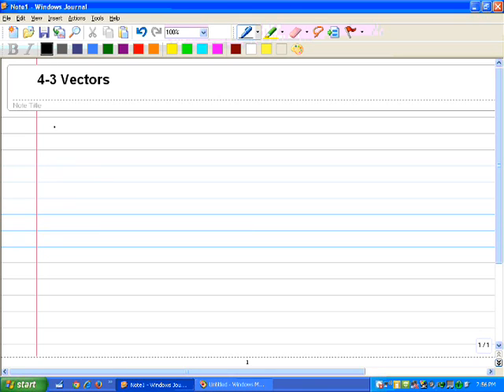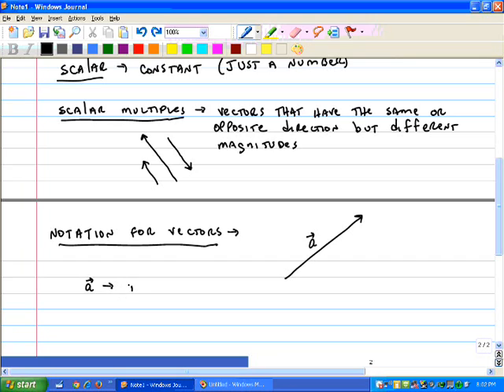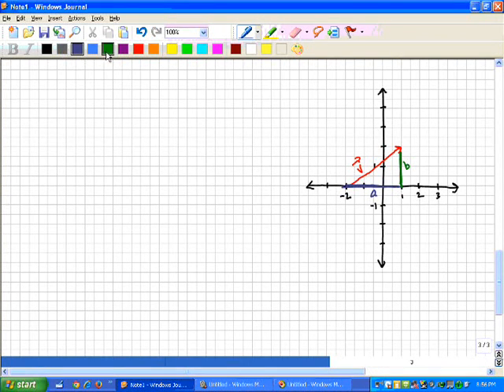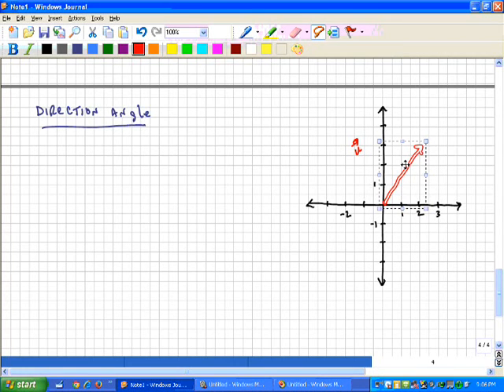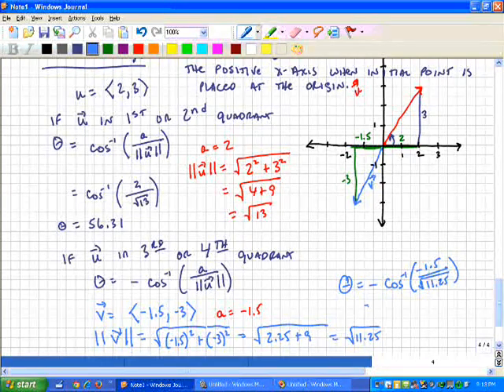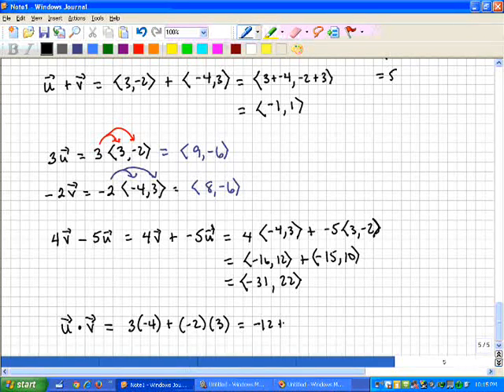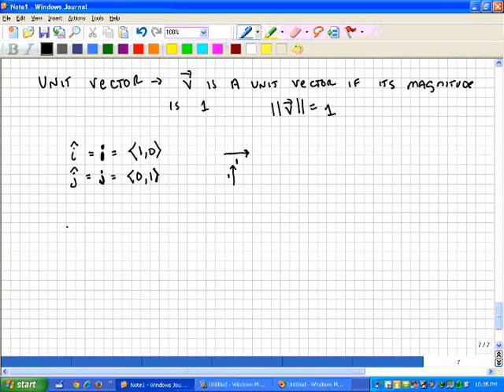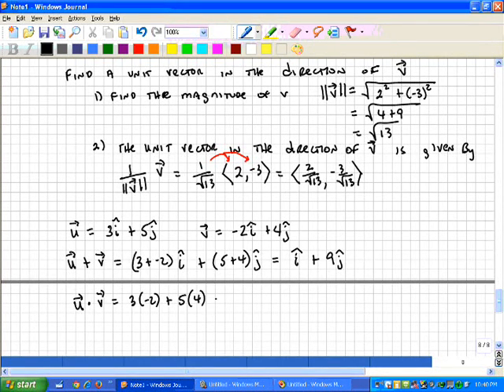PTC TRIG 4.3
Video lesson for John Allison's Trigonometry class at Pulaski Technical College for section 4.3.